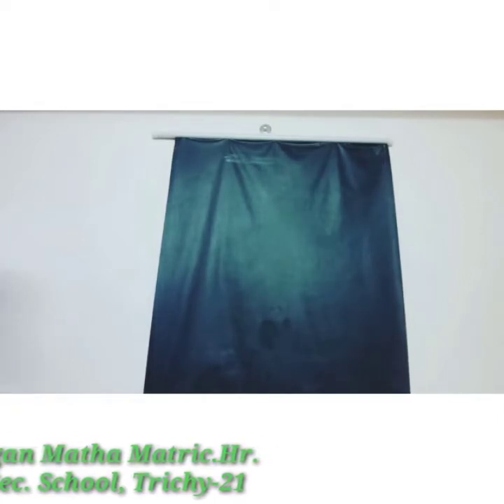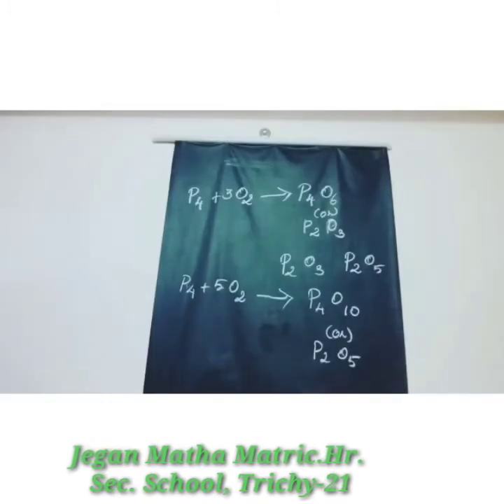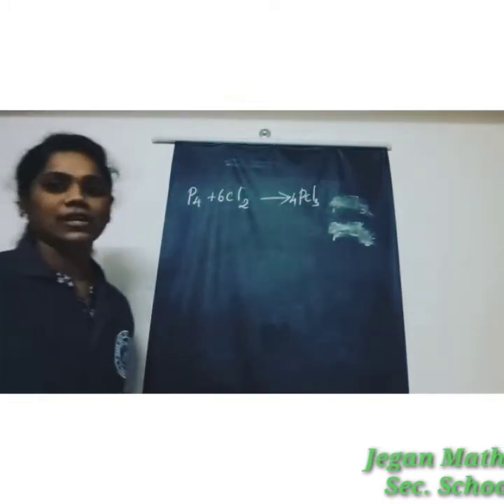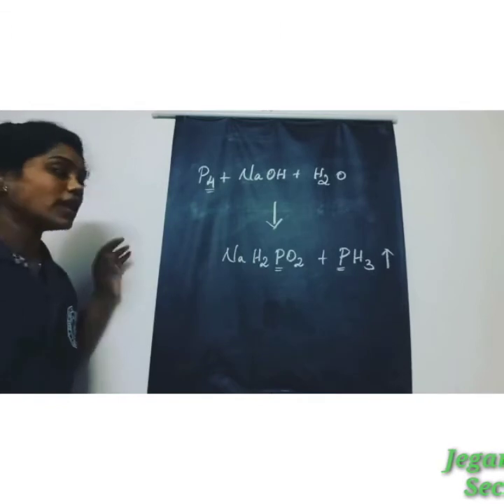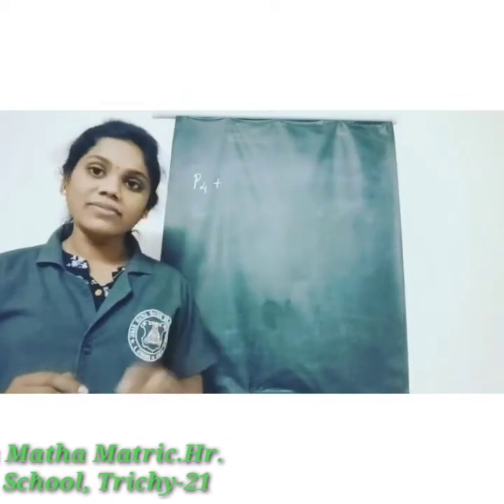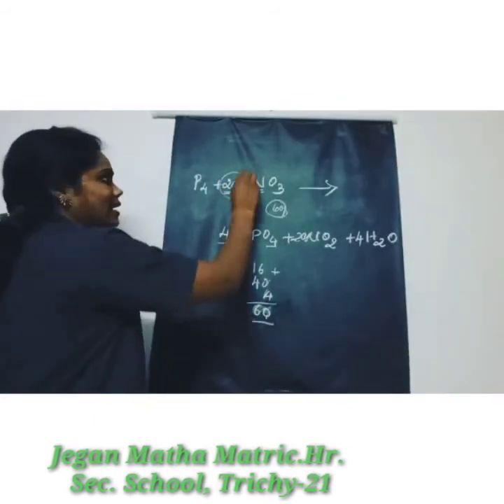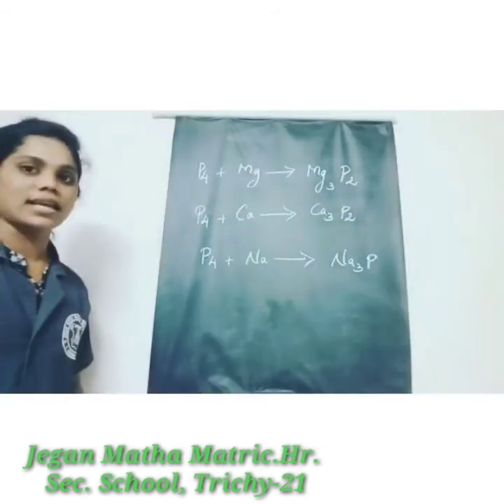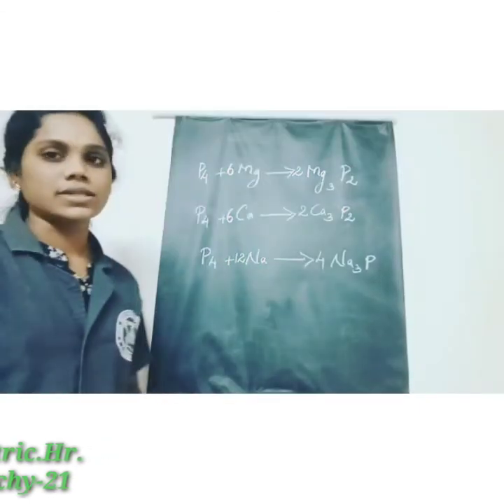STD XII CHEMISTRY (PROPERTIES AND USES OF PHOSPHOROUS)